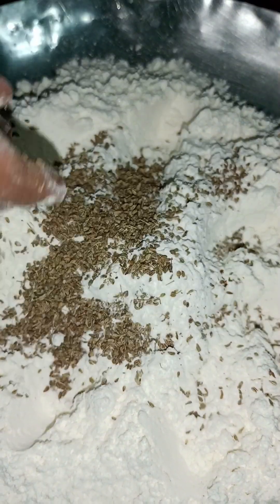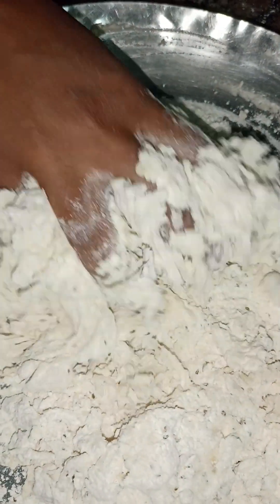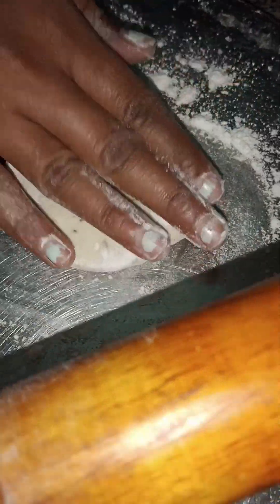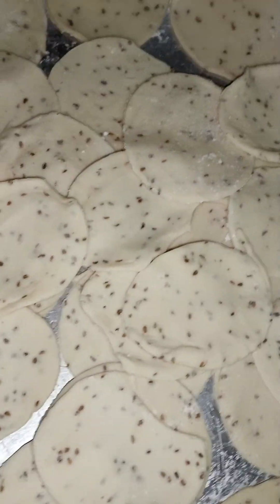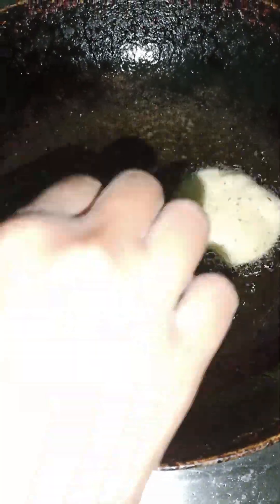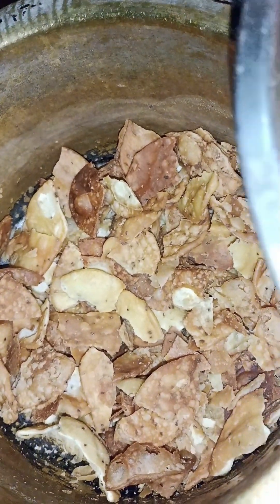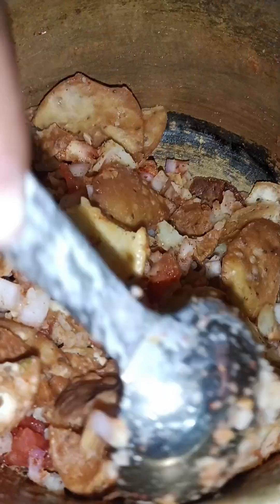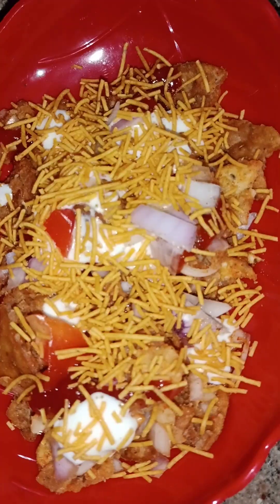Namak Peda Chat | Papdi Chat | Evening Snacks | Telugu Recipe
Namak Peda Chat|Papdi Chat